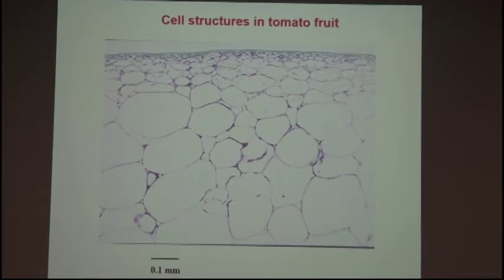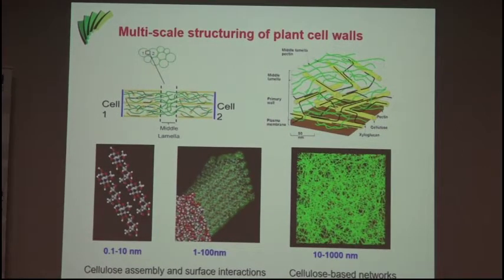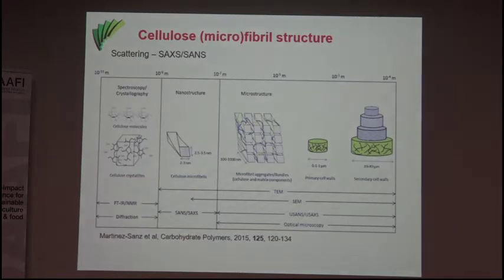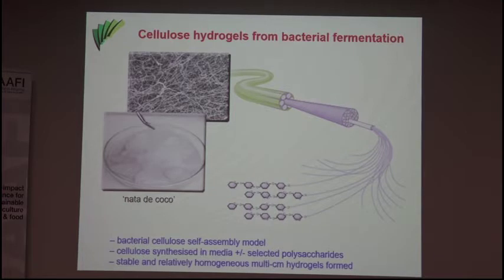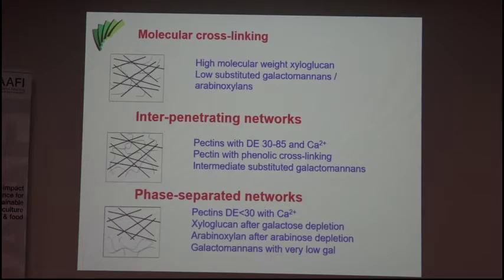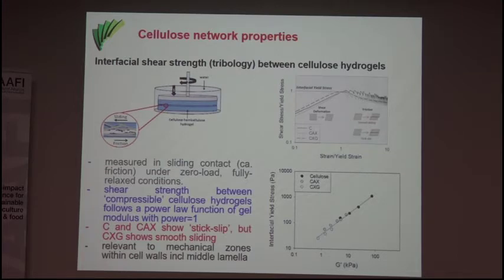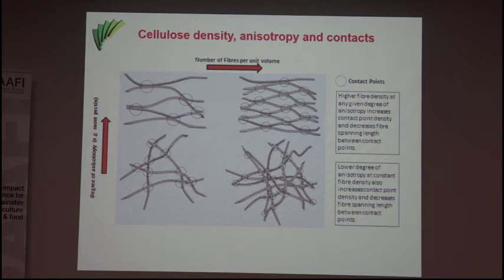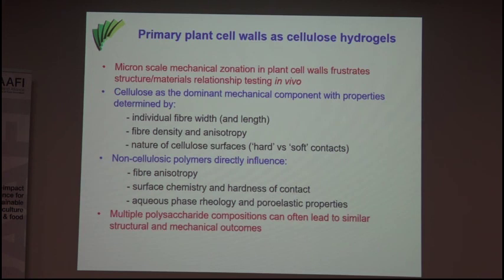PRIMARY PLANT CELL WALLS as cellulose hydrogels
QAAFI SCIENCE SEMINAR SERIES
28 March 2017

DESCRIPTION
The structure and material properties of growing and fleshy plant tissues are determined by their (primary) cell walls. The biological requirement in growing tissues for cell walls to combine structural strength with flexibility and extensibility is met through a network of cellulose fibres in a hydrogel form that is modified by the presence of other polysaccharides. From direct measurement on isolated plant cell walls and using a model bacterial cellulose hydrogel system, the molecular rules governing the association of non-cellulosic polysaccharides with cellulose fibres have been deduced. The effects of various features of cell wall hydrogels on the characteristic material properties under small deformation, compression and extension have been characterized and rationalized. Consequences for plant material properties and plant food behavior in the digestive tract will be discussed.

About Prof. Mike Gidley
Professor Mike Gidley is Director of the Centre for Nutrition and Food Sciences (CNAFS) in QAAFI. Prof. Gidley’s career includes 22 years in food R&D in the private sector and the last 13 years at UQ in the Centre for Nutrition and Food Sciences.

Research themes within CNAFS include ‘Smart Selections’ (how to identify the right combinations of raw materials and processing to deliver consumer-preferred foods), ‘Naturally Nutritious’ (maximising the intrinsic nutritional properties of agricultural products in foods and ingredients) and ‘Uniquely Australian’ (identifying and validating opportunities for elite products from foods and ingredients that can only have come from Australia).

Prof. Gidley’s own research is focused on structure – function relationships in important food components such as starch granules and plant cell walls. This has led to the detailed characterisation of starch and dietary fibre digestion/fermentation in vitro and in vivo, with the understanding generated leading to opportunities for optimising nutritional value of foods and feeds. He is a Program Leader in the Australian Research Council Centre of Excellence in Plant Cell Walls (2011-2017)